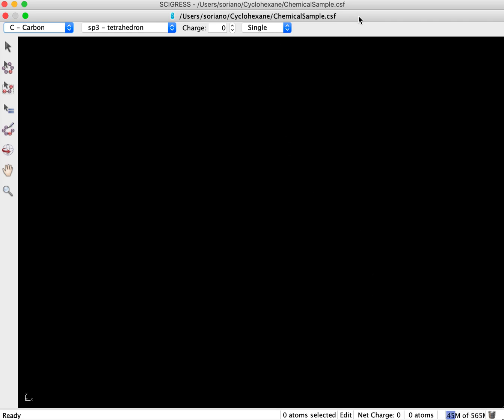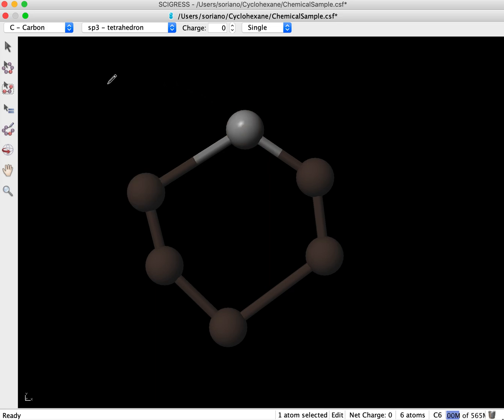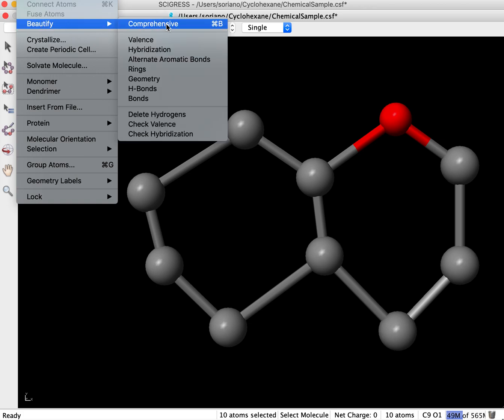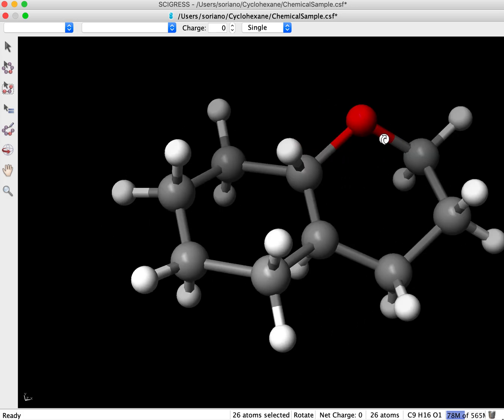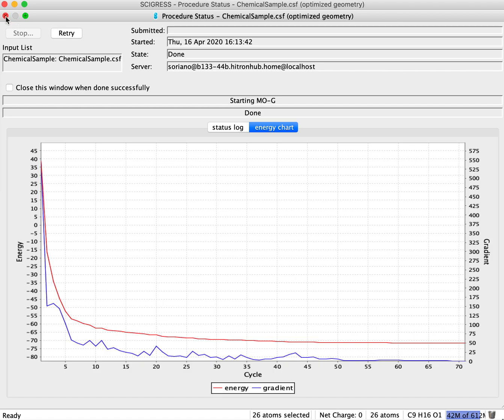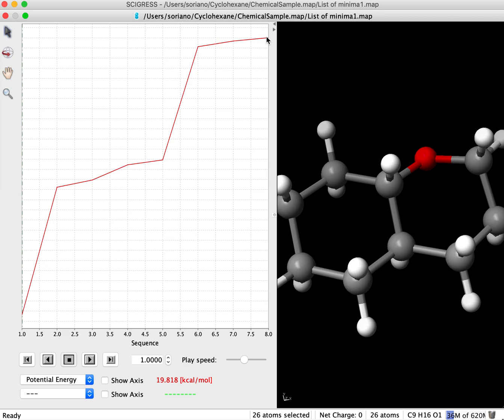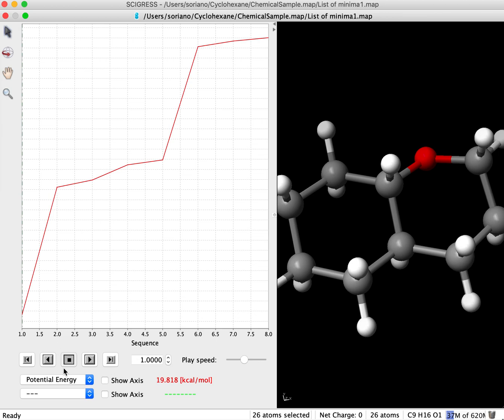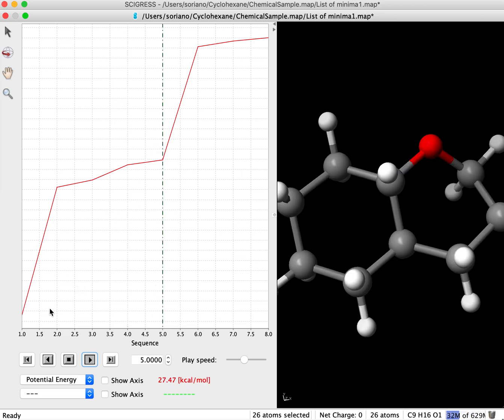Molecular Modeling:2D 3D Scigress Video#2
Video#2 illustrating the use of molecular modeling platform "Scigress".
How to draw and generate a plausible 3D model and save it as an .PDB file.